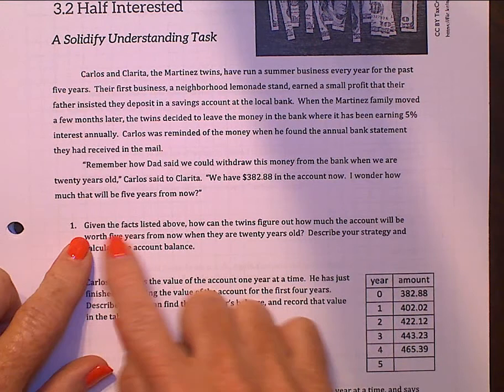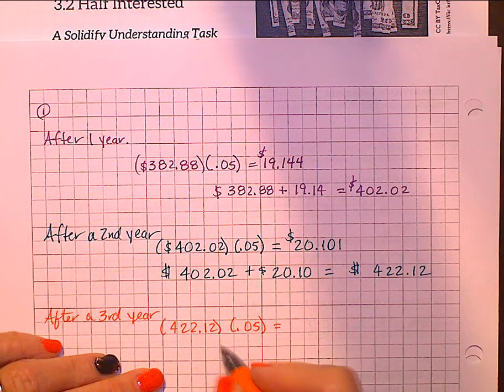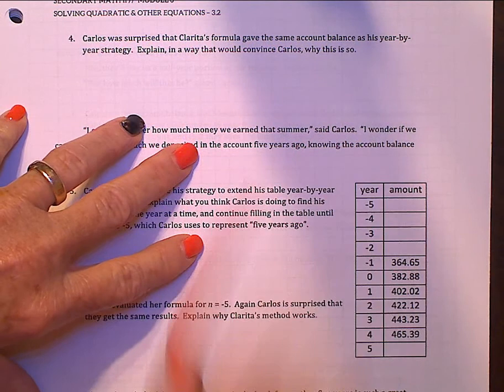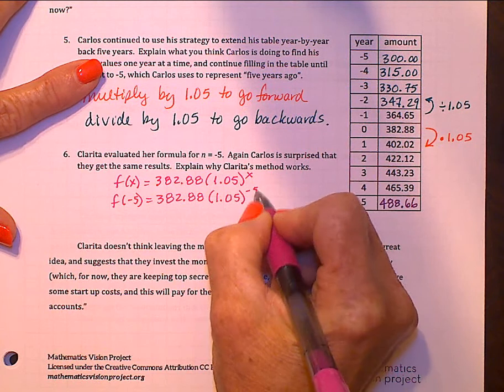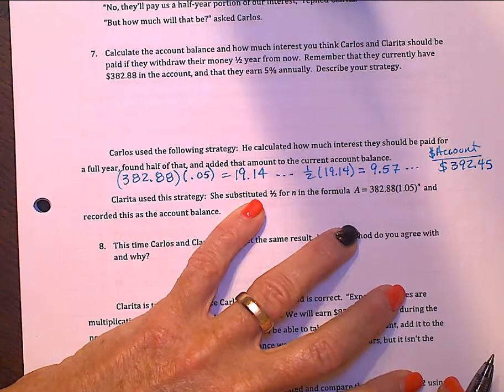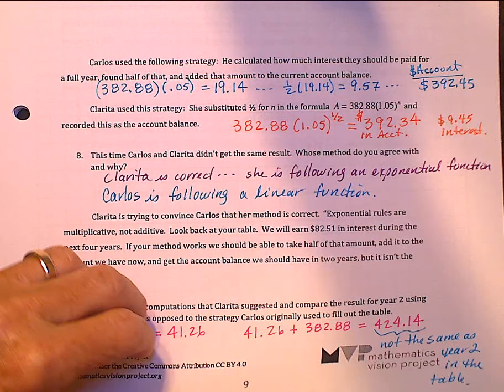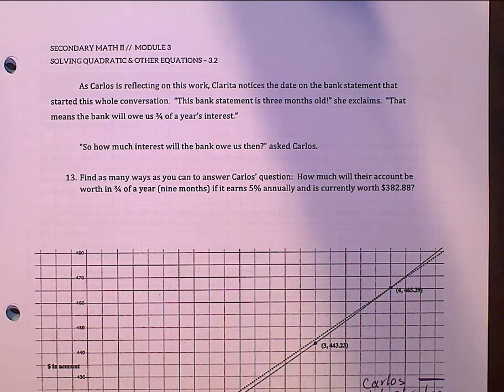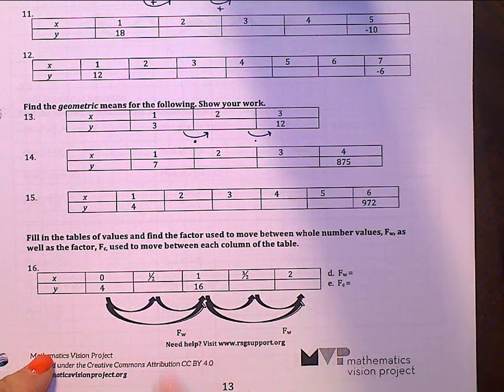Math 2 Video 3 2 Day 1